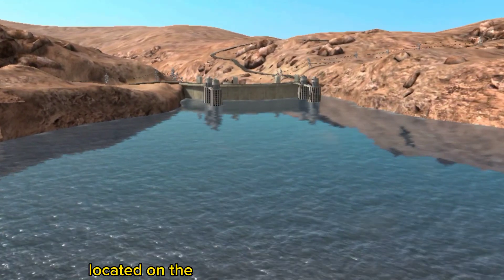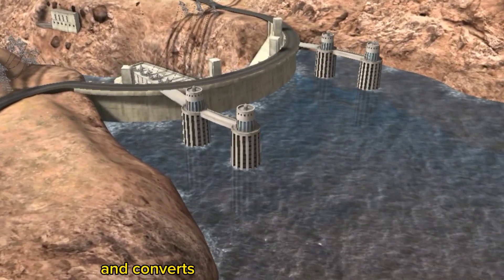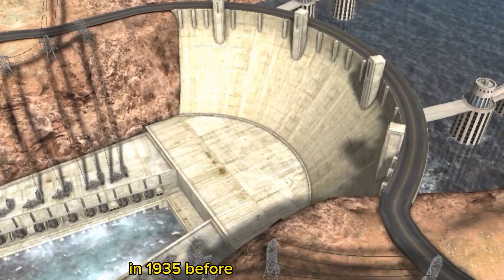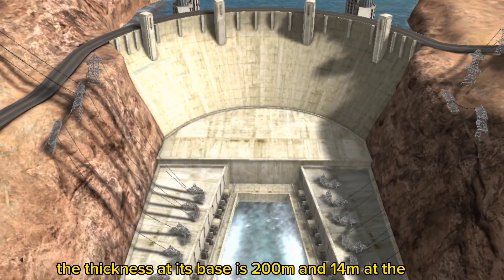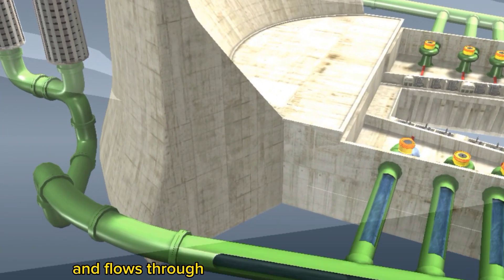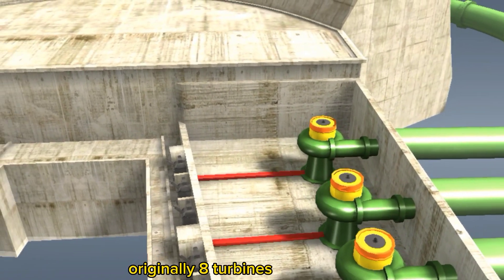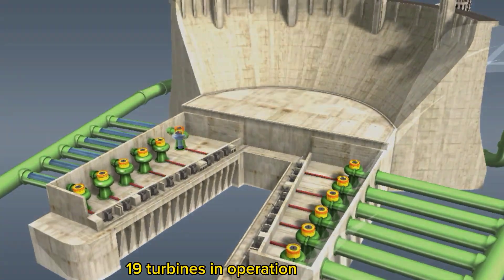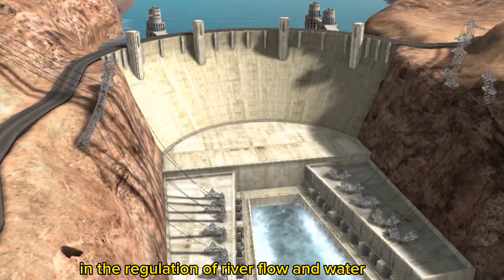The hydropower station [Hoover dam] (Arizona and Nevada )amazing documentary with 3Danimation.